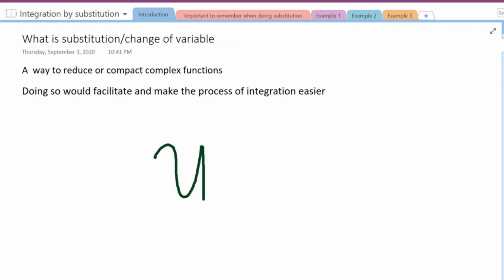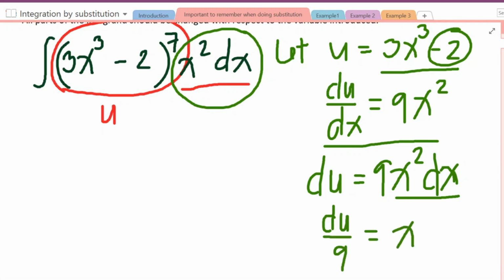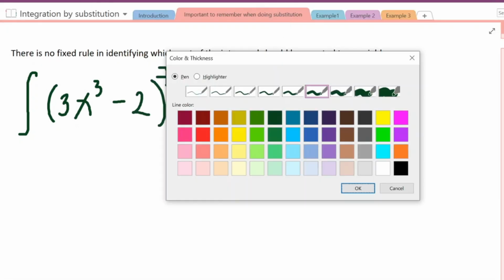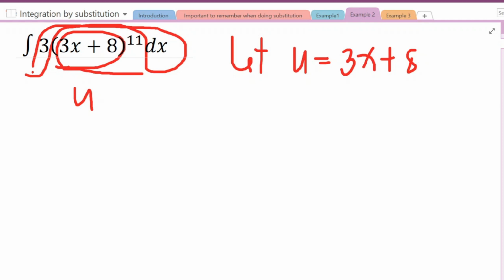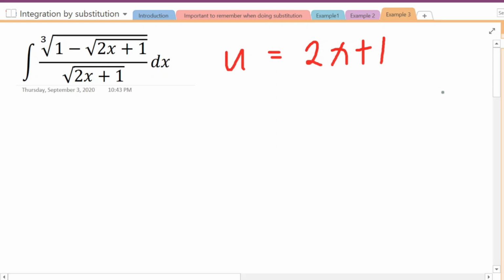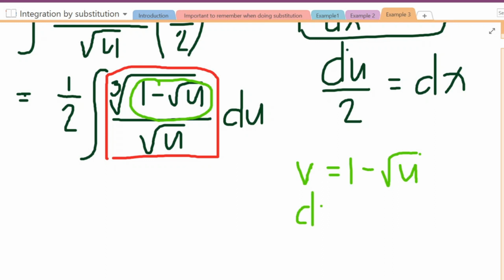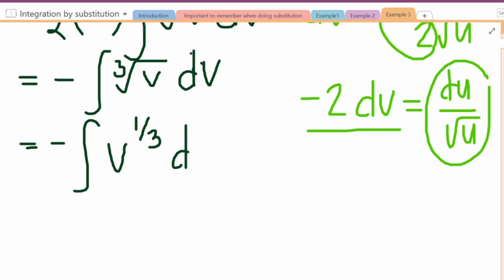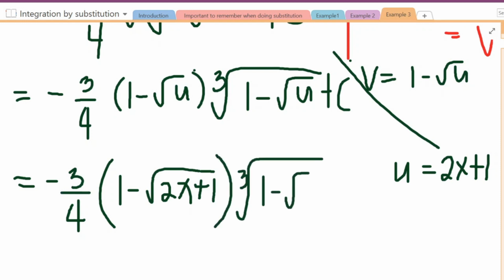Integration by Substitution (Change of Variable) | Example-based for Beginners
This is a shortened presentation on integration by substitution or change of variable. it provides important concepts on this topic through examples.